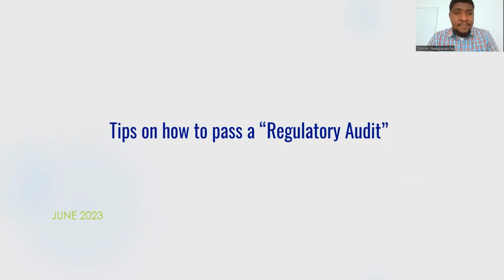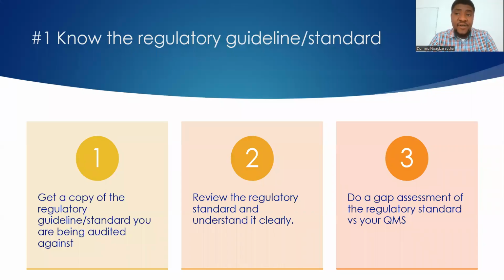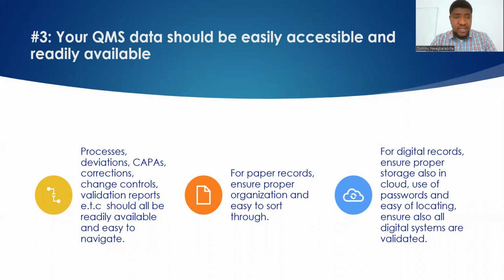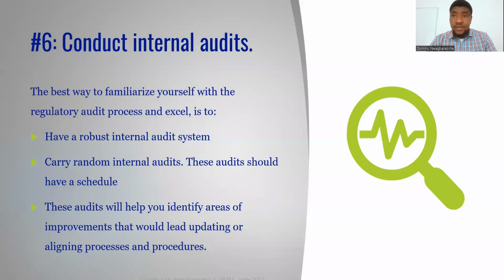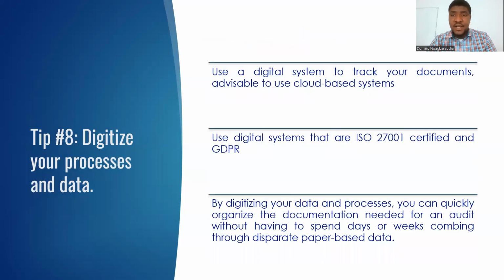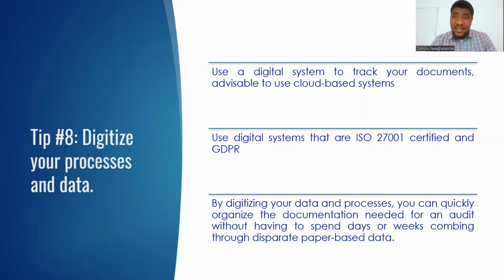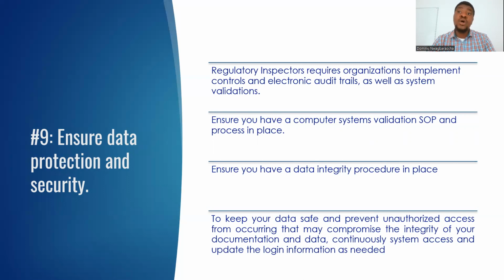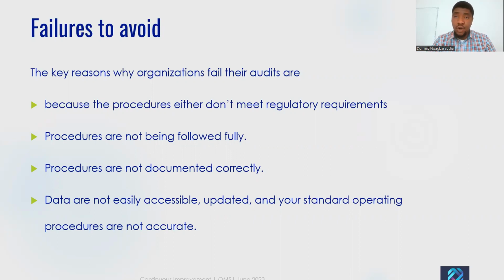Tips on how to pass a “Regulatory Audit”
TIPS:
Review regulatory standard that you are getting audited for and understand it clearly.
Ensure your QMS data is easily accessible and readily available
Review your SOPs, revise if required to align with regulatory standard as a minimum.
Set up an audit “readiness” team
Conduct internal audits and Review your internal audit findings.
Digitize your processes and data. (if possible, this would make a lot of difference)
Have an inspection and back-office room ready